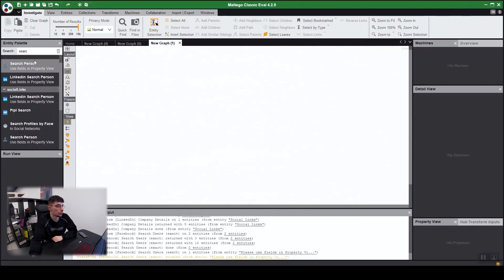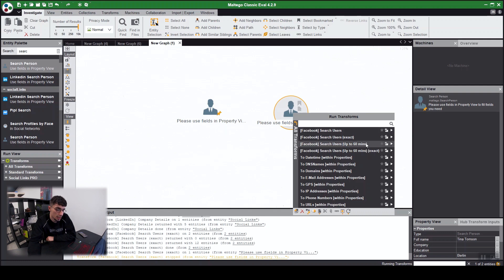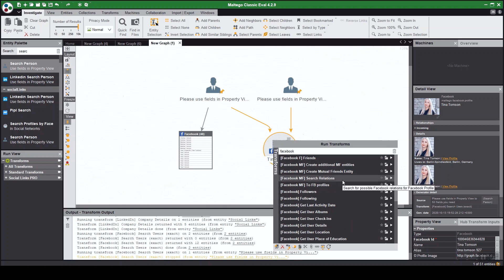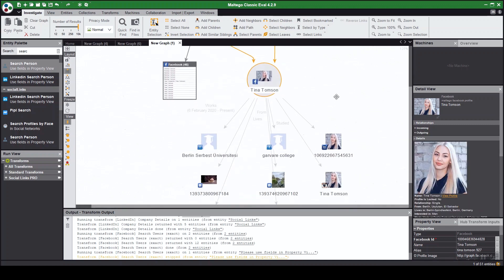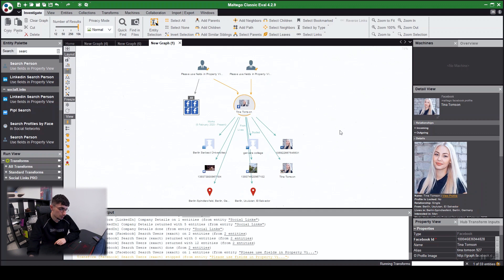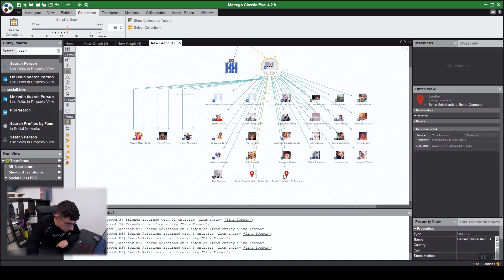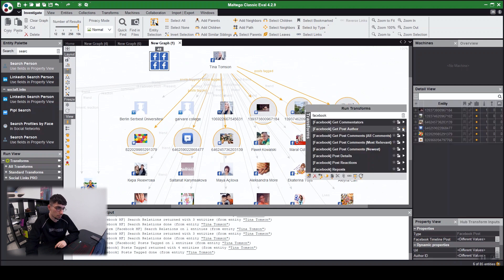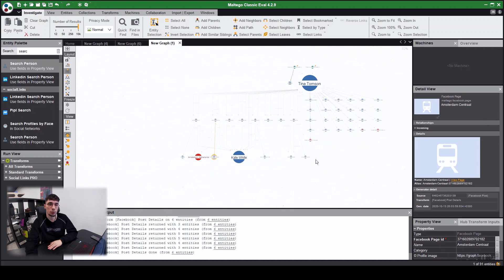Facebook and background investigation: tutorial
Social Links is the leading provider of OSINT and SOCMINT tools for Social Media, Open Source and Dark Web Intelligence. More than 700 our search methods are used by the world's leading investigation and law enforcement agencies.

00:05 – Introduction
00:30 – Filling in the source data
00:58 – Choosing of settings
02:40 – First results: work, education, other social media profiles
03:10 – Additional settings: searching contacts
04:18 – Posts tagged
05:22 – Conclusion

From this video you’ll find out how to conduct a short Facebook investigation. Tim will try to find a specific profile information, f.e. which contacts the target profile communicates with the most, see the posts targetprofile tagged, pages she visited. After watching you’ll can hold Facebook and background investigations knowing and understanding all the necessary tools and hucks.Hope now you know a bit more about internet investigation in particular and OSINT techniques in general.